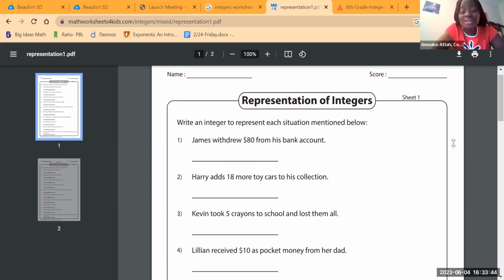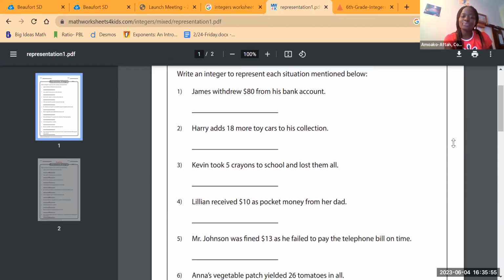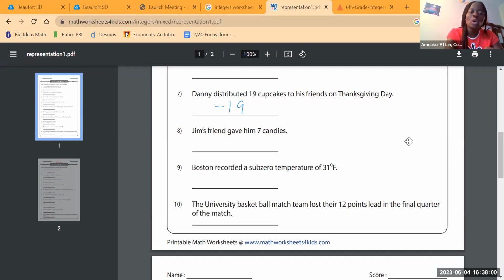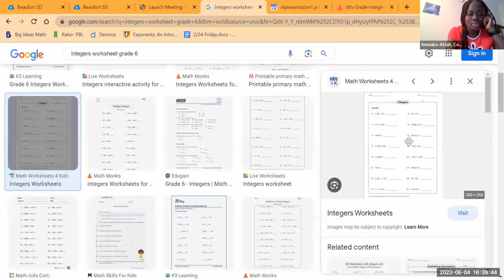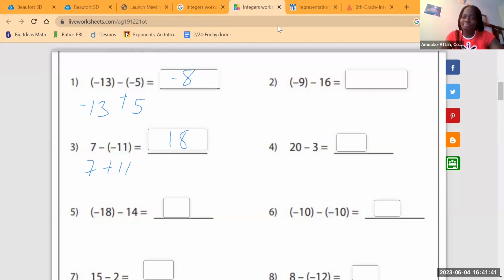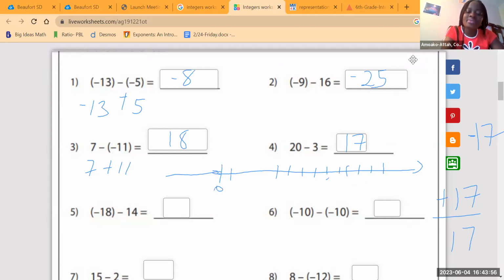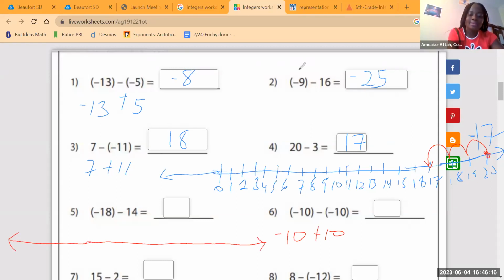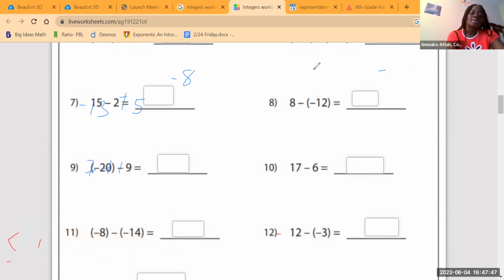SOLVING REAL-LIFE SITUATIONS ON INTEGERS